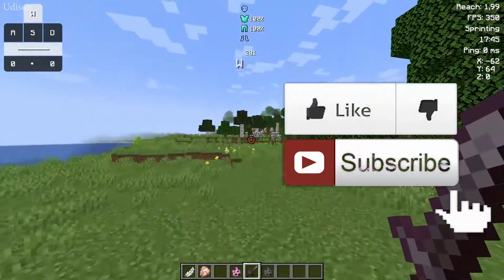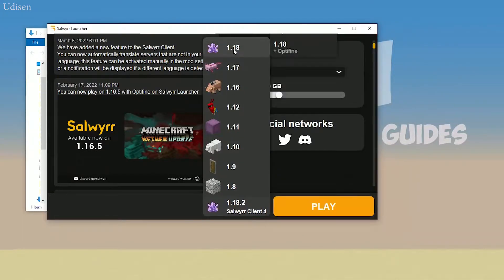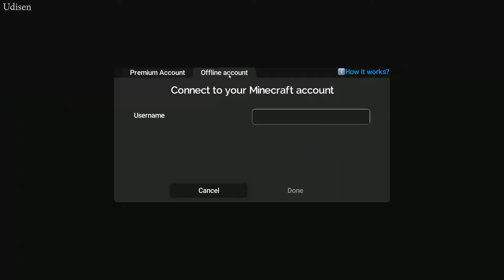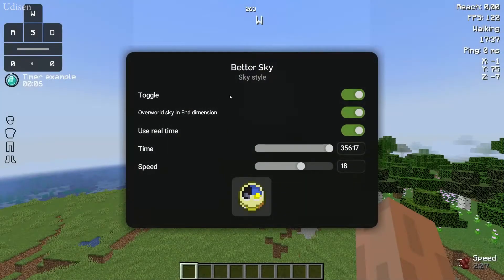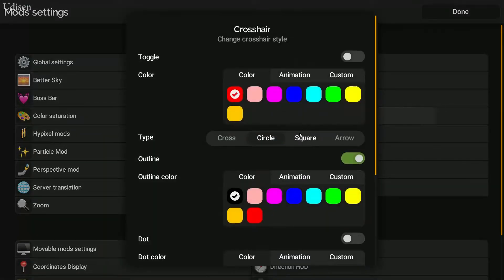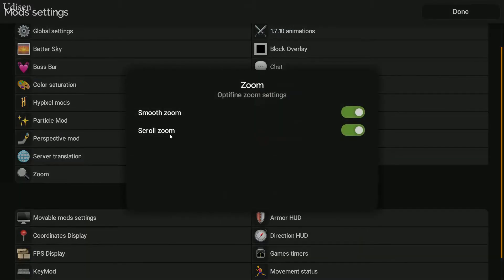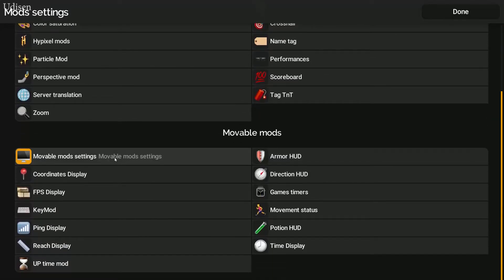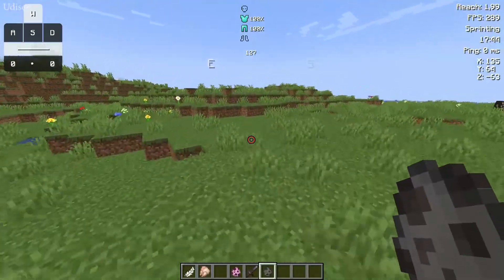How to get Cheats for Minecraft 1.18.2 - download install SALWYRR cheat client 1.18.2, 1.18.1, 1.18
SALWYRR Minecraft cheats 1.18.2 - Udisen show how to install a cheat client in Minecraft 1.18.2 and how to get Salwyrr cheat client 1.18.2 [all-in-one mod for Minecraft] (download & install on Windows)

What is the Udisen channel about? Useful Guides about Minecraft (Java and Bedrock Editions), StarBound and another sandbox games. In this video your find UdisenMods118x and UdisenDatapacks118x and UdisenMinecraft as usual. =)